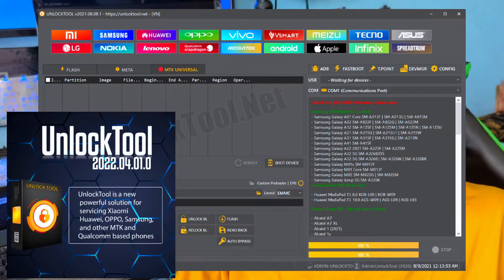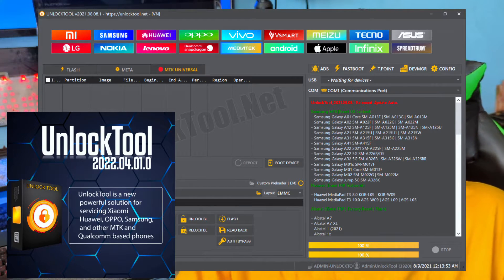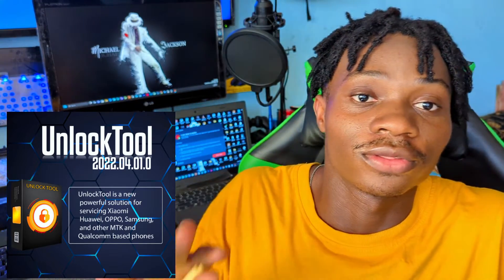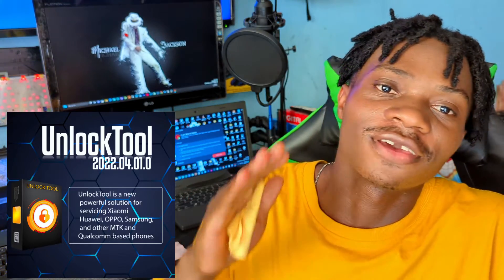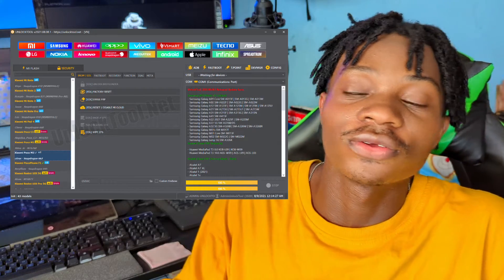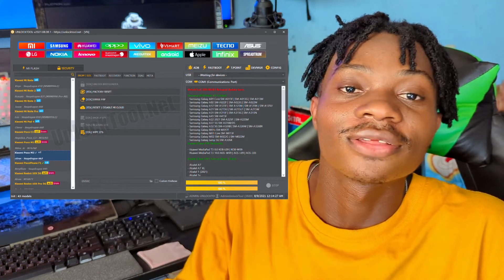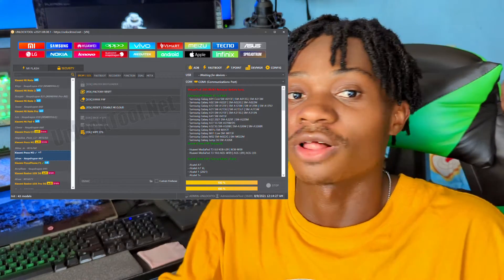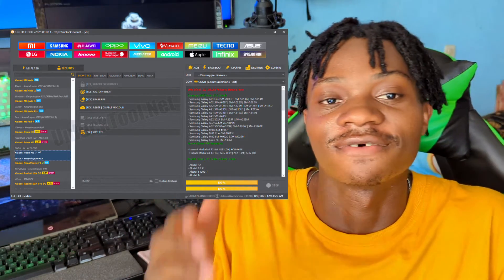How To Get License For Original UnlockTool , Borneo Schematic and Orion (estech schematic)